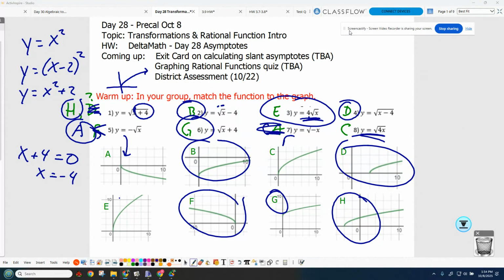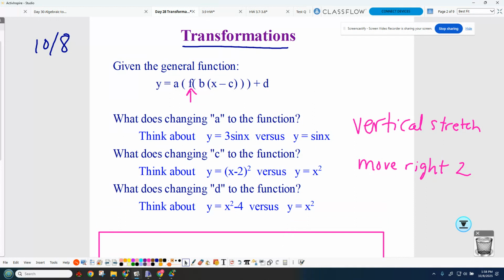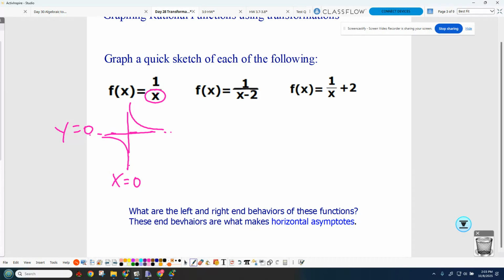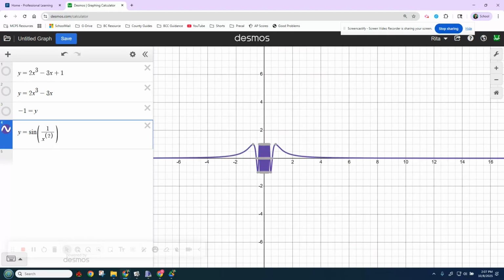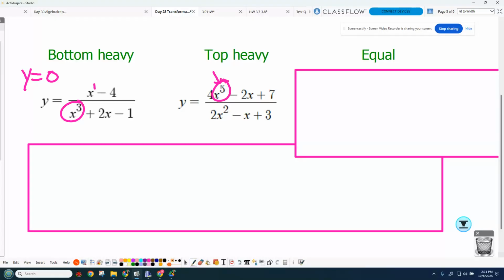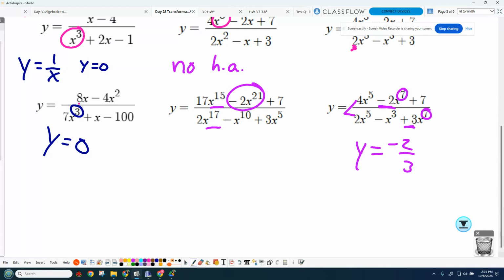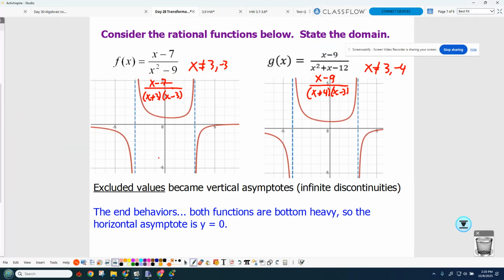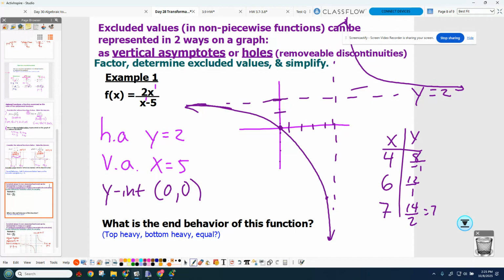PC 10-8-25 Horiz & Vert Asymptote Intro